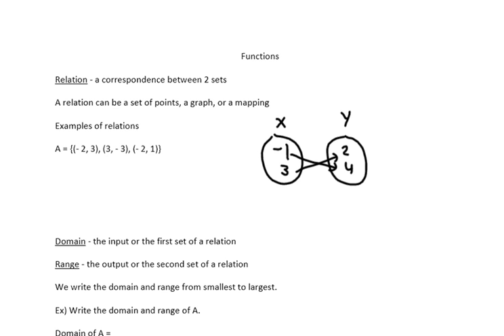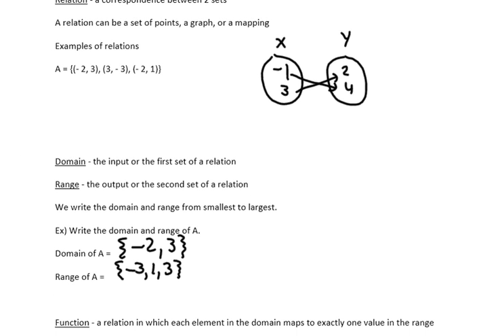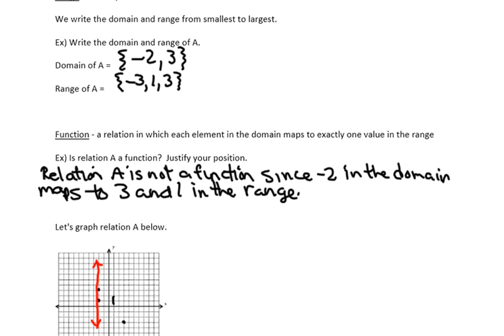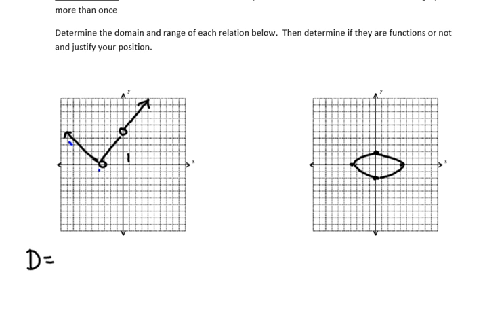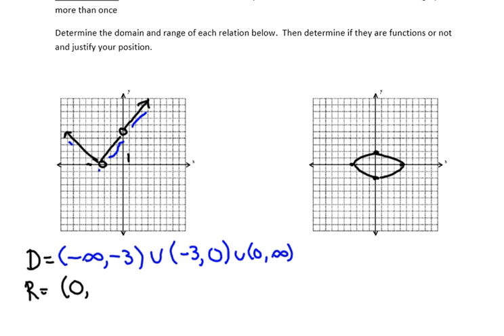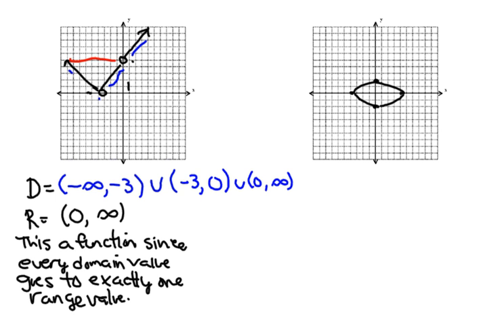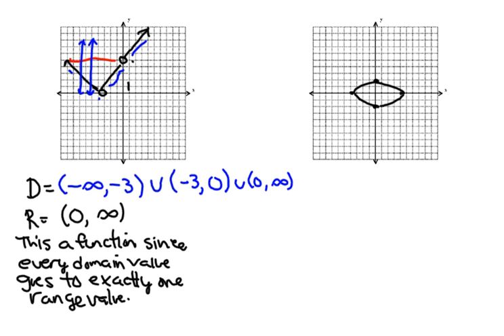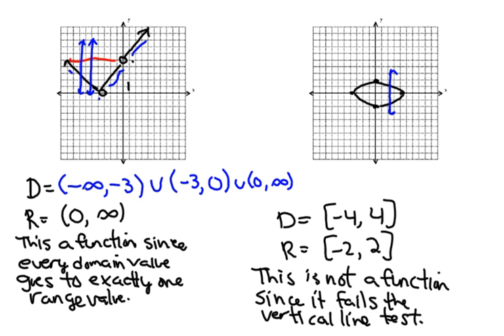relations, domain,range, and functions part 1